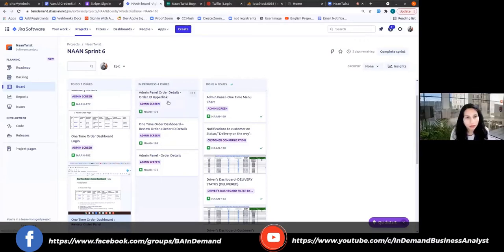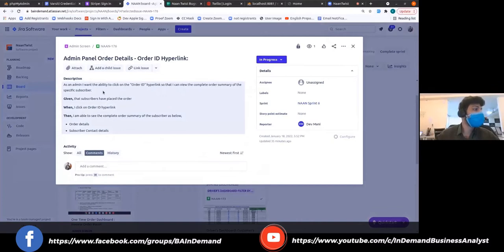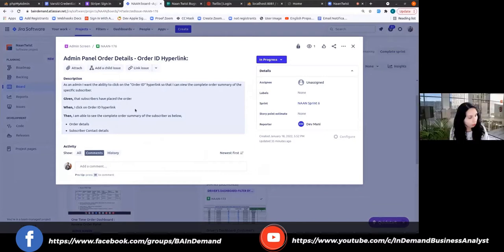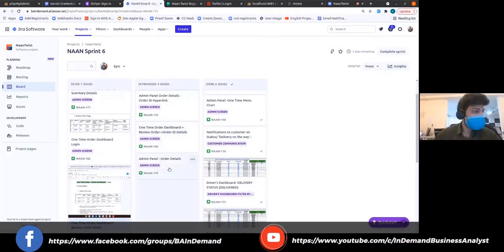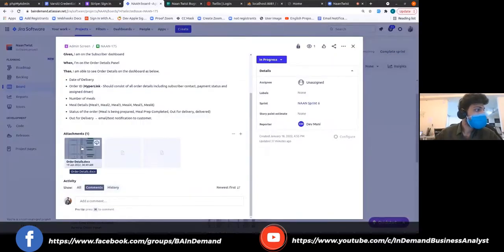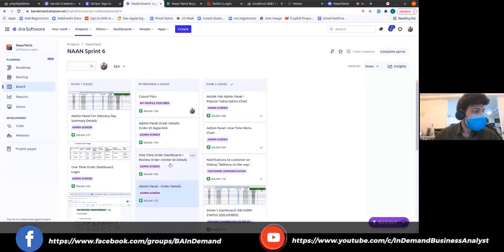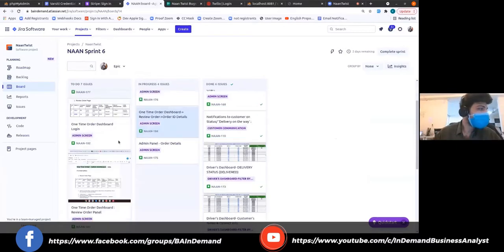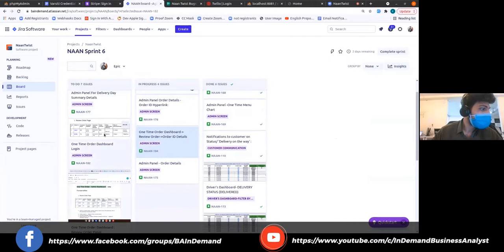Daily Stand-up meetings with the team for Acme Solution | Week # 9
Hi Everyone!

The highly anticipated video for Acme Solutions Week #9 which was supposed to be Daily Stand Up meetings with the team has finally arrived! I couldn't do the stand up meeting for Acme Solutions — well, because it was only a case study and the land of make-believe.

And because you all mean so much to me, I've recorded a real standup session with my developers on a project that I’m working on. Shout out to my favorite development team, Soft Pyramid, who make it easier for me to develop projects and products.

Watch this video and let me know if you have any questions. I respond to ALL comments because, again, you all mean so much to me!

Enjoy the video & let us know what additional topics you’d like to hear about.